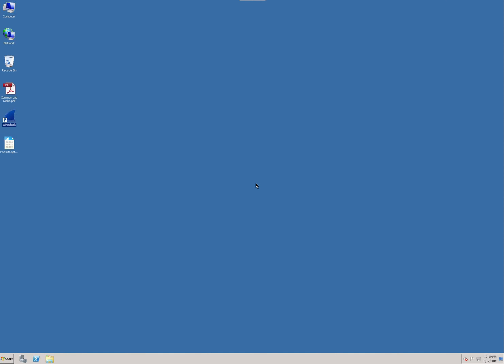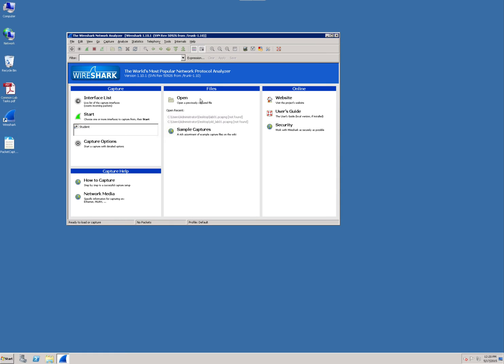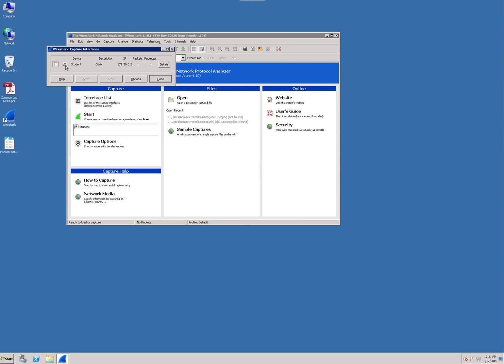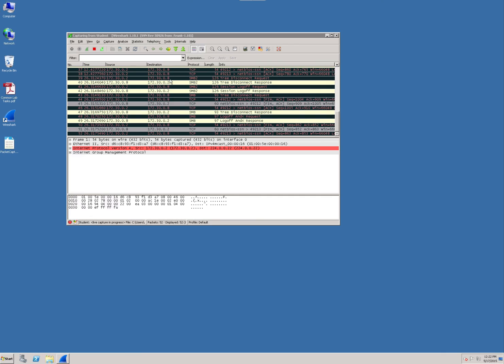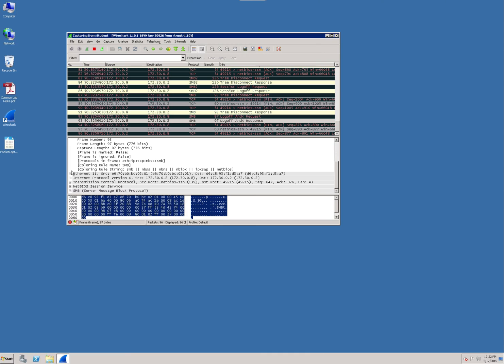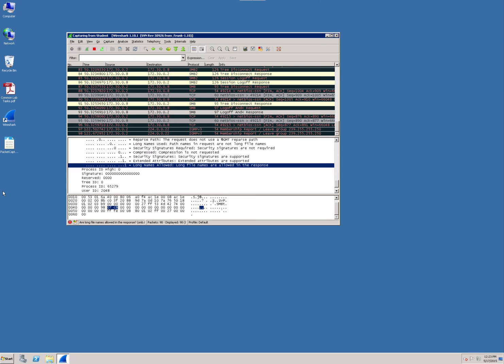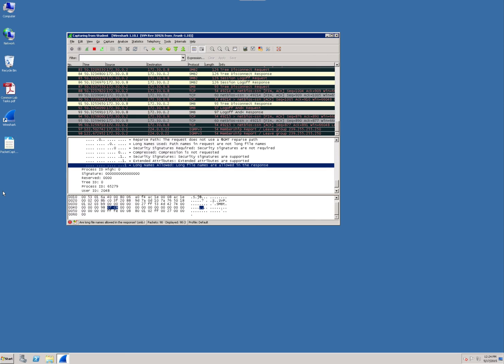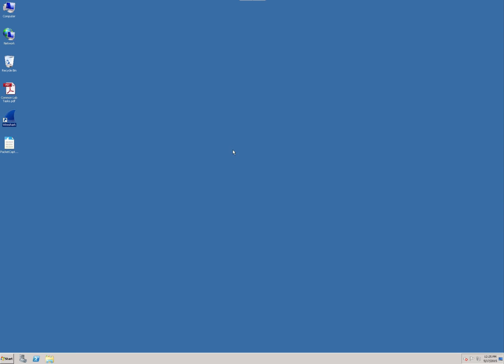ISSC 421 Lab 1 (Analyzing Protocols with Wireshark) Part 1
AMU ISSC 421 Lab 1 (Analyzing Protocols with Wireshark) Part I